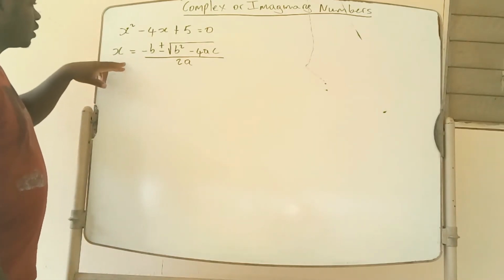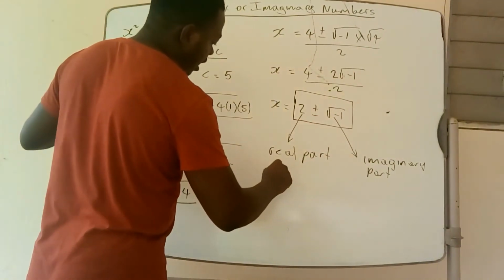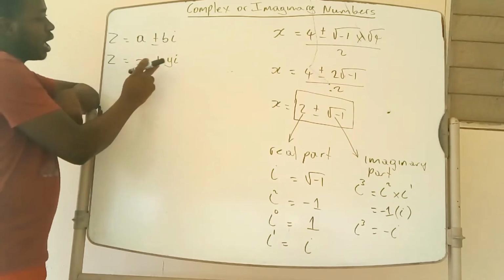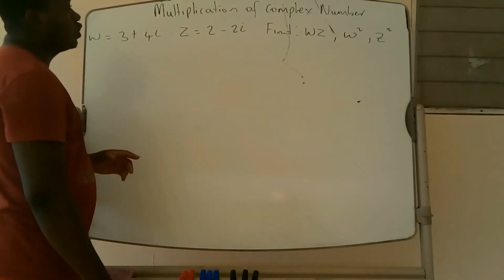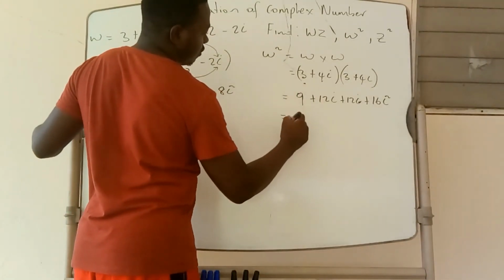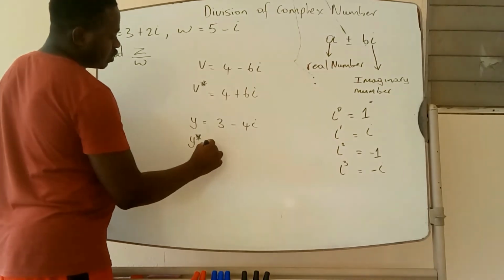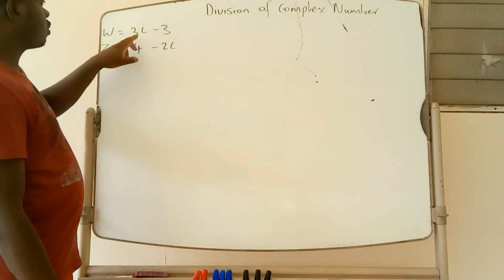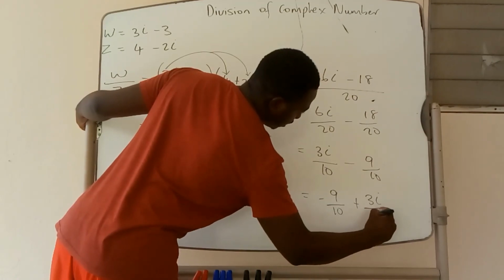Addition, Subtraction, Multiplication and Division of Complex or Imaginary Numbers.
This video will help you to define a complex number as having a real part and an imaginary part. It will you to perform addition, subtraction, multiplication and division of complex numbers. It will help students who are studying mathematics at the at the college and university level.